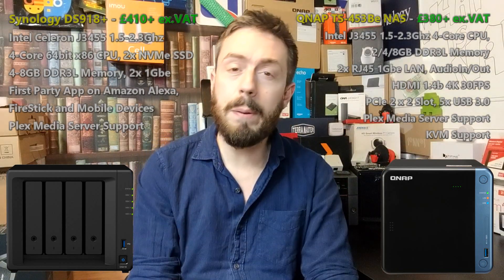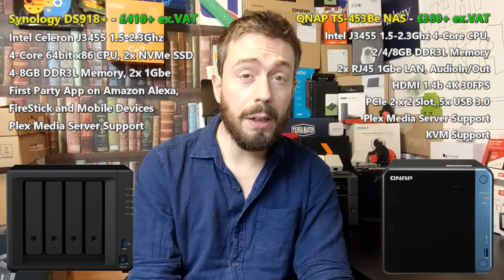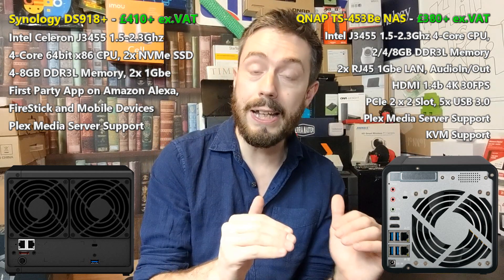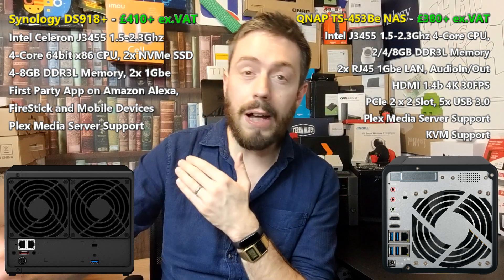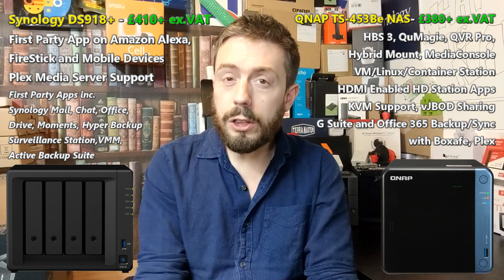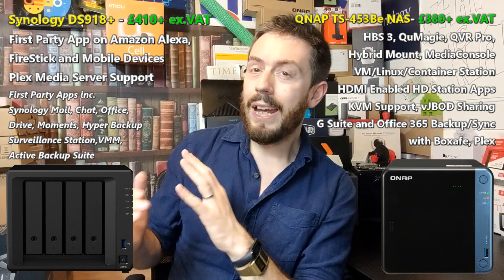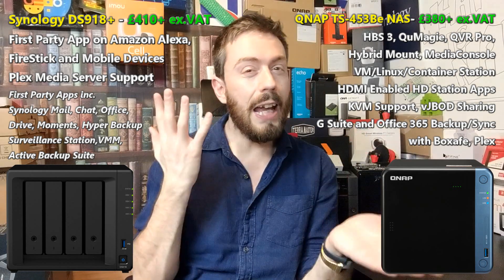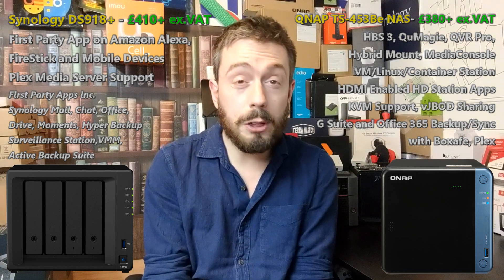Synology VS QNAP - DS918+ vs TS-453Be NAS